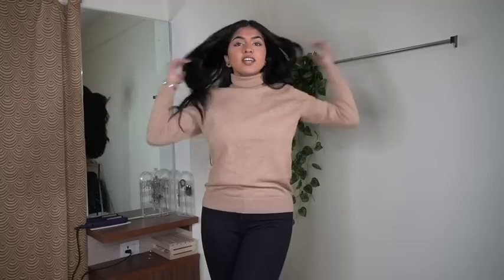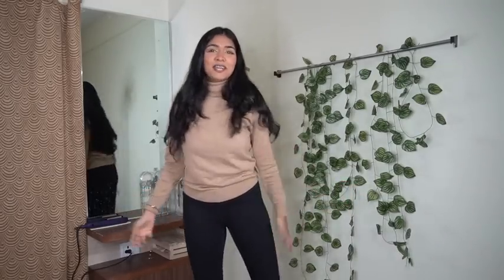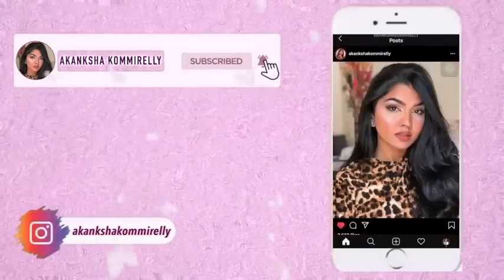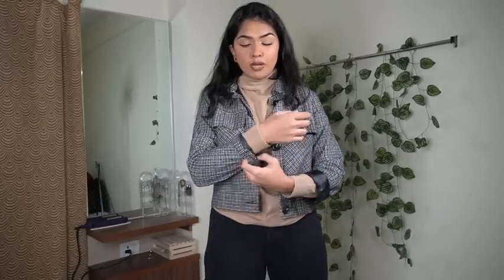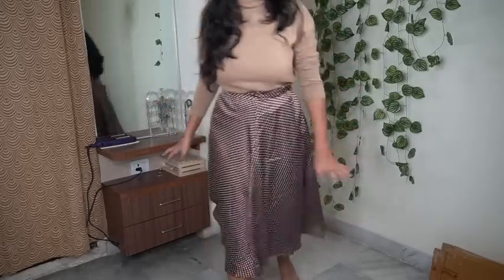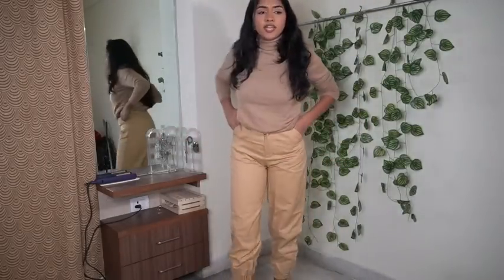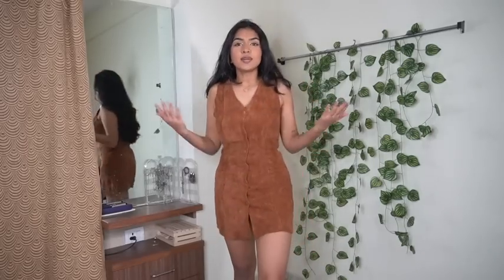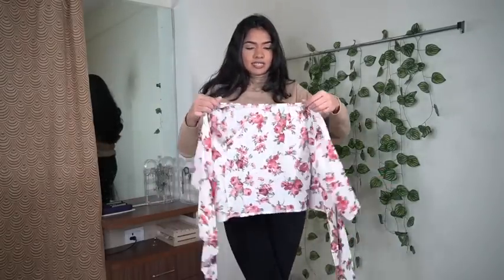Urbanic try on haul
Hey guys , in this video I'm just showing you a couple of things I got off of urbanic recntly. Watch the video to know what i bought.

Items mentioned:
Wide leg jeans : Dark blue